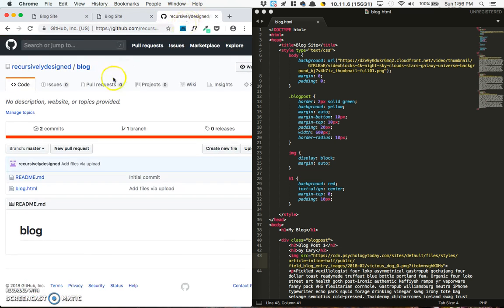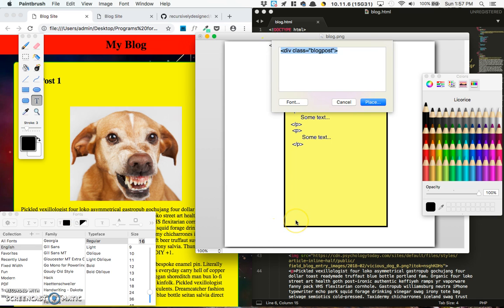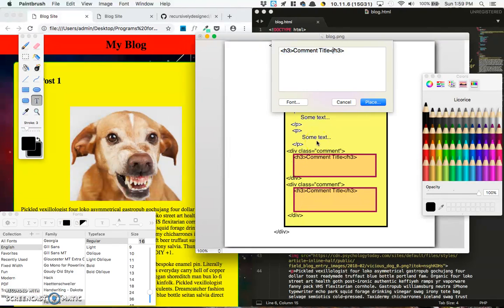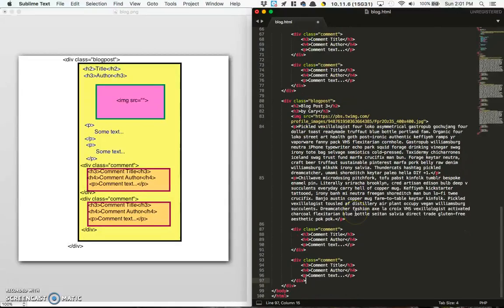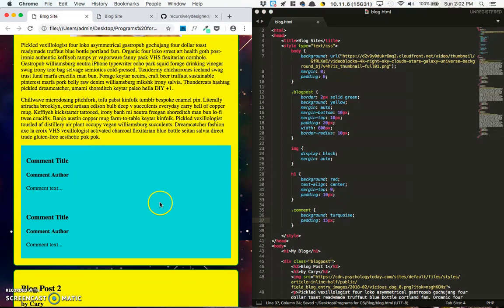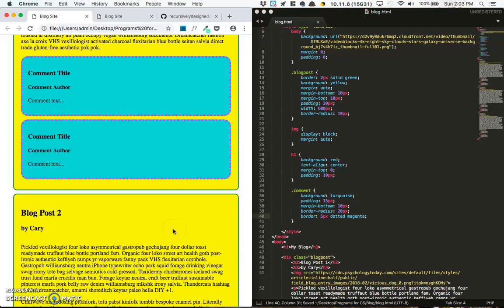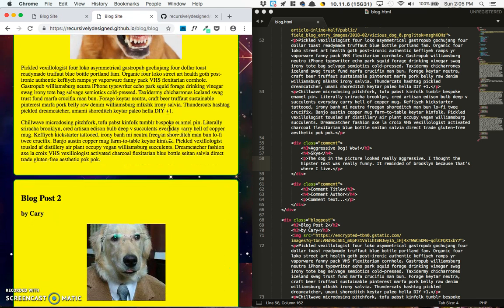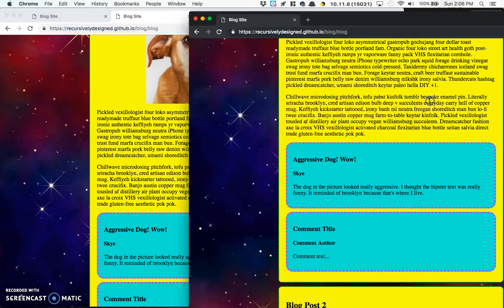APCSP - Adding Comments to Our Blog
In this video we use div elements to add comments to our blogs.